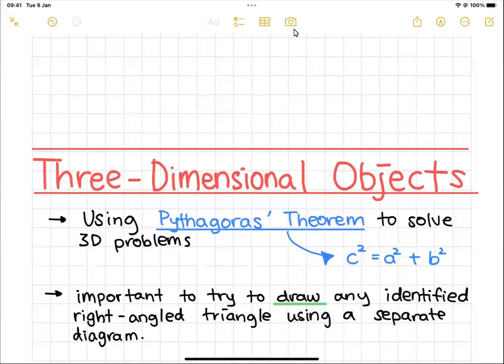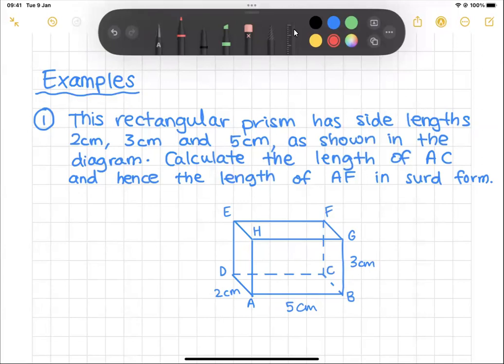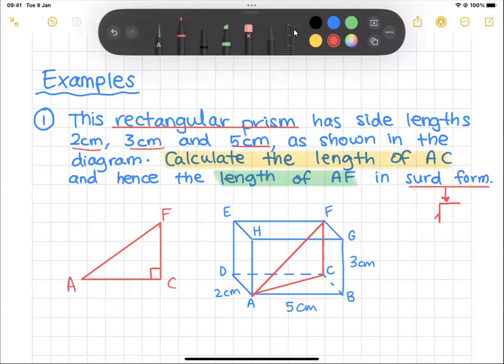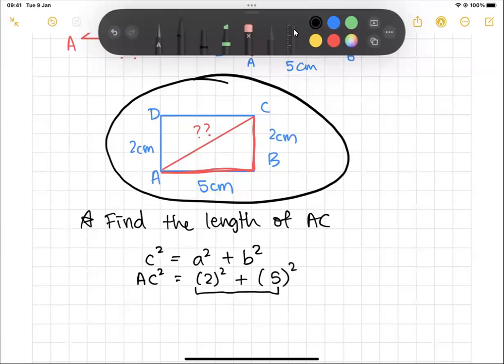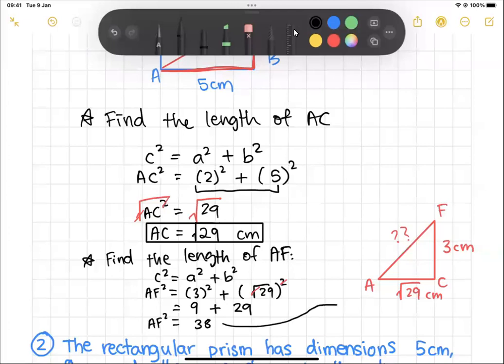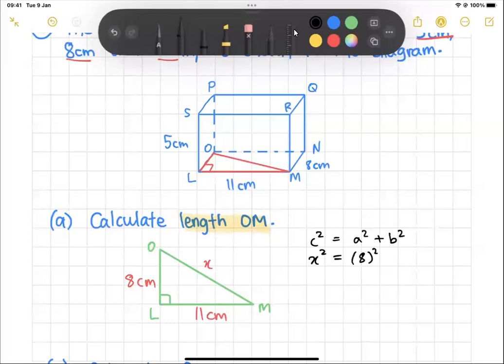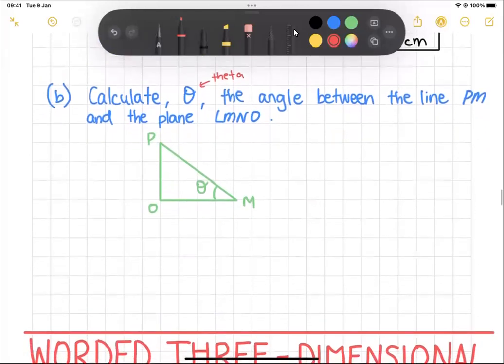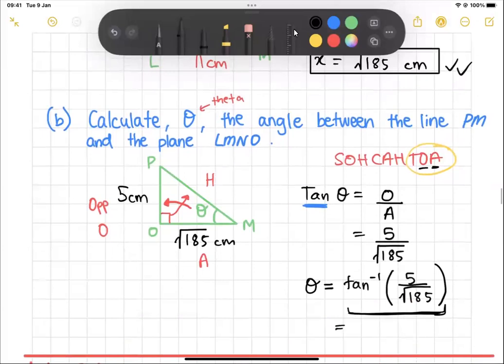Three–Dimensional Objects (5.3)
This is a longer video than usual but feel free to pause and play the video as many times as you want until you have understood the concept. Use these videos as a review for an exam/topic test or a recap of what you had learnt over the year.

Have fun,
Ms M